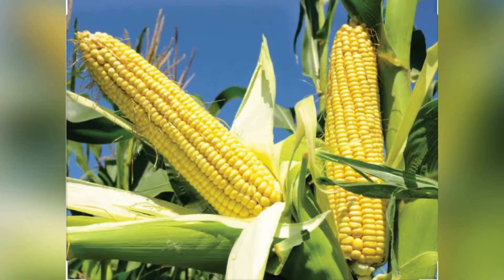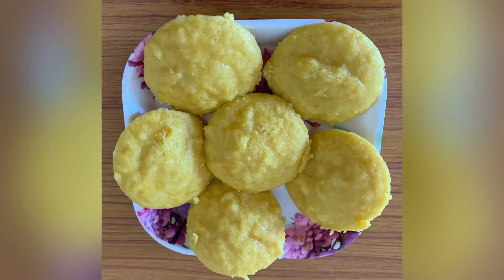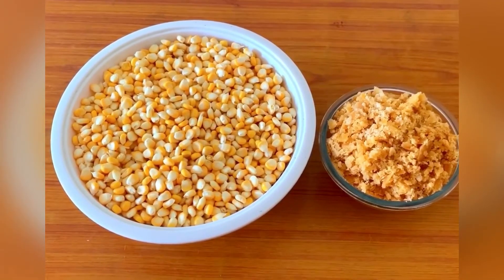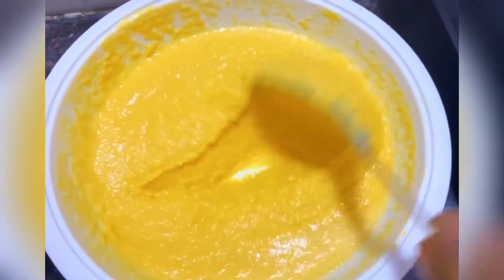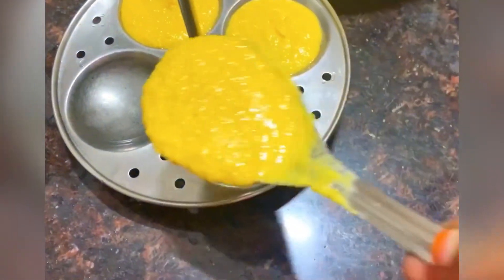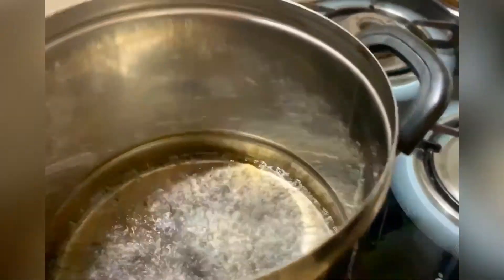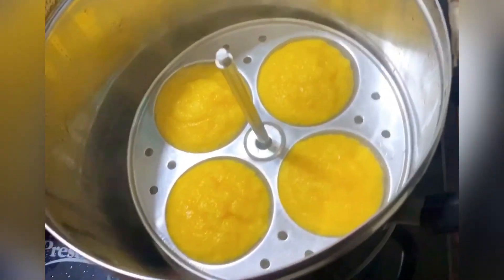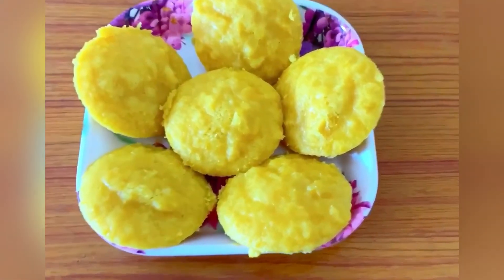Corn idly recipe/మొక్కజొన్న ఇడ్లీలు/corn sweet idly/how to make corn idly?